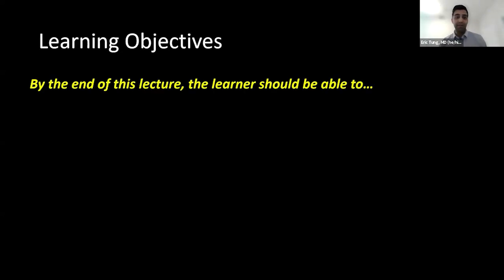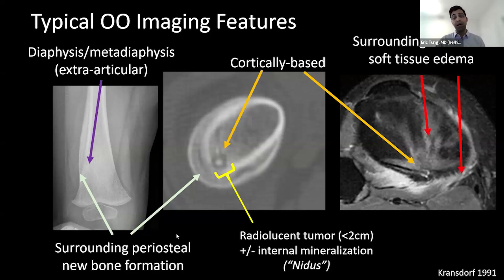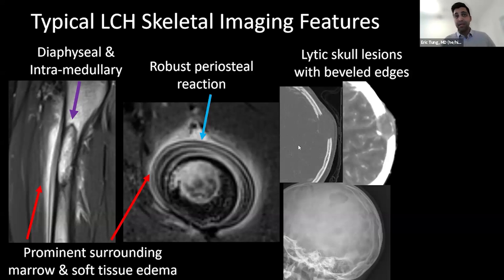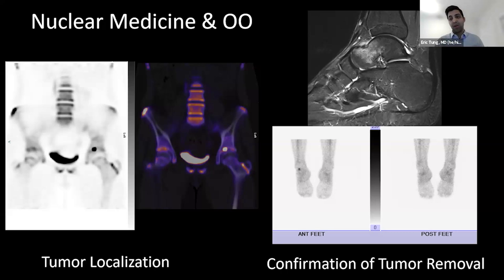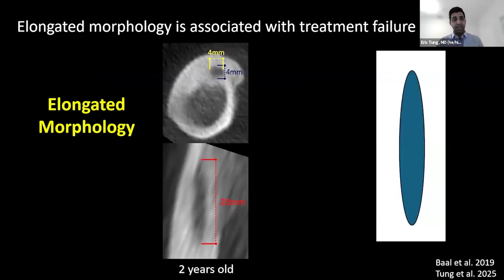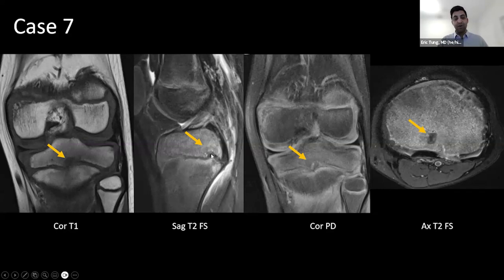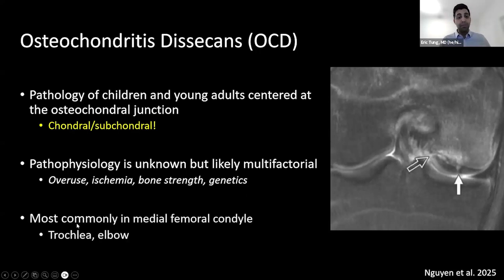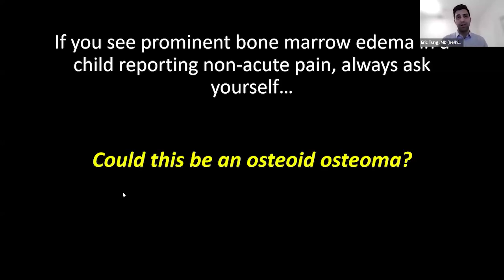SSR Resident Education Club - Pediatric Osteoid Osteomas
Presented by Eric Tung, MD